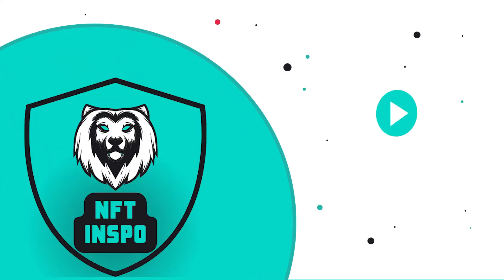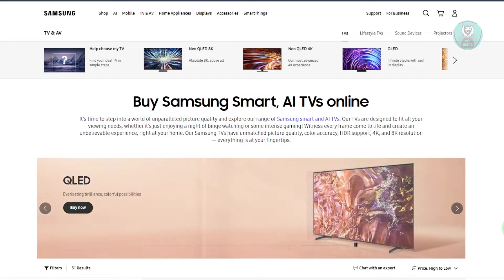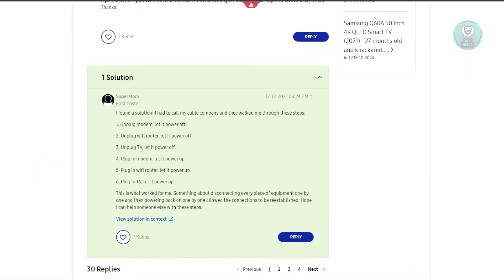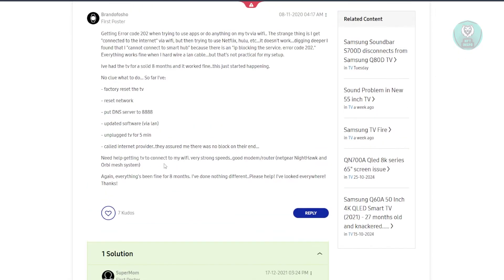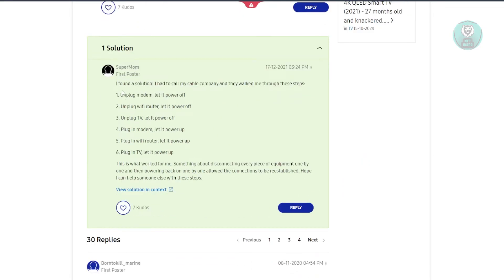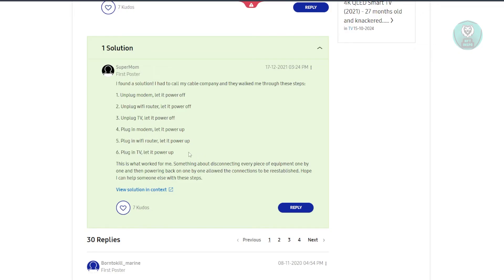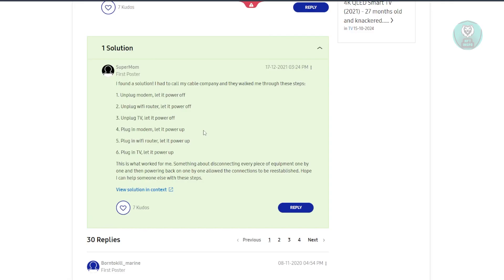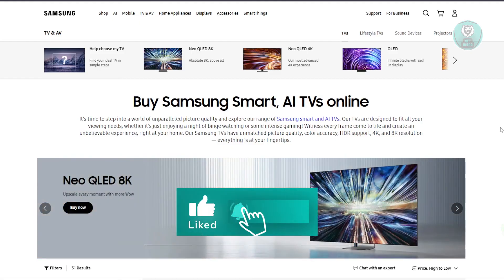How To Fix The Samsung TV 202 Error Code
If you want to be able to fix the Samsung TV 202 error code, then this video will be perfect for you!